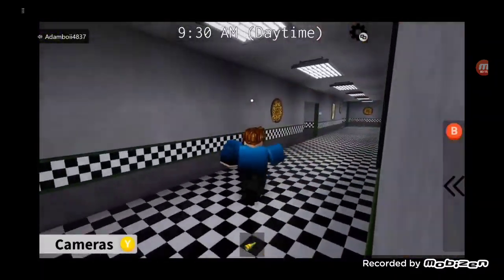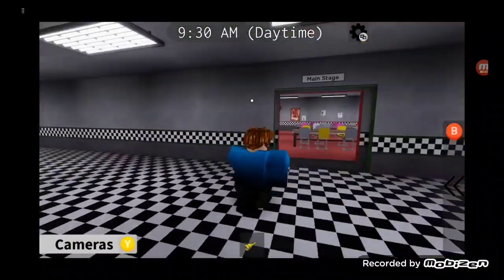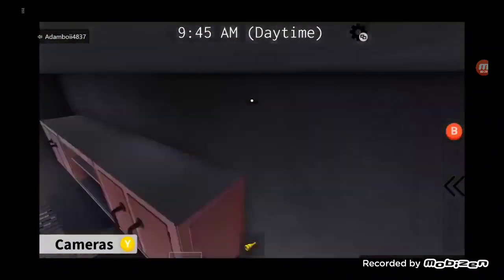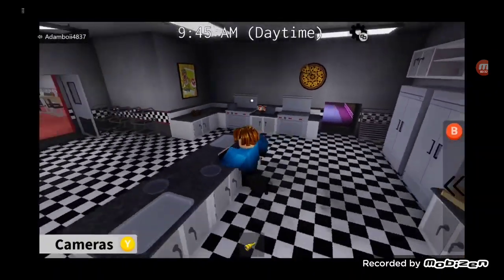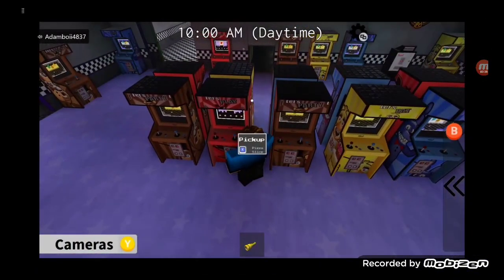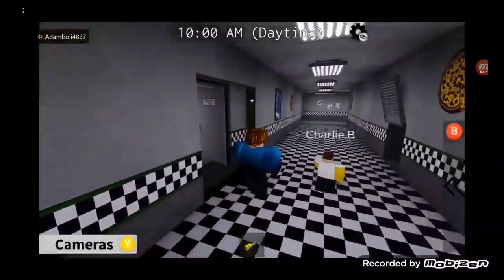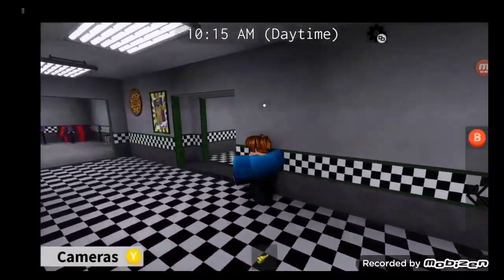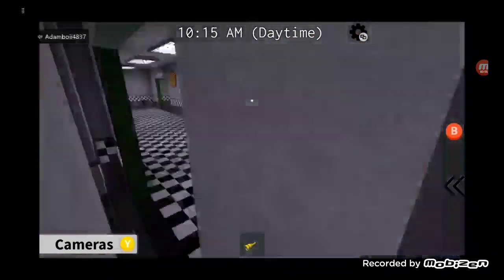How to Get the new Badges in FMR ROBLOX